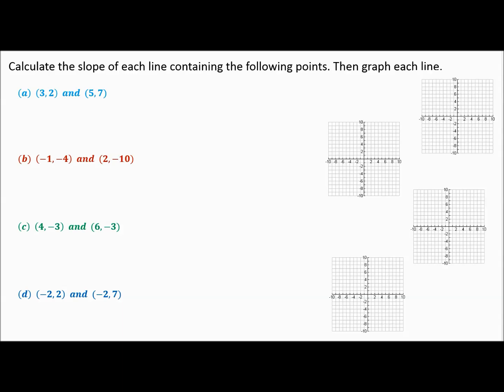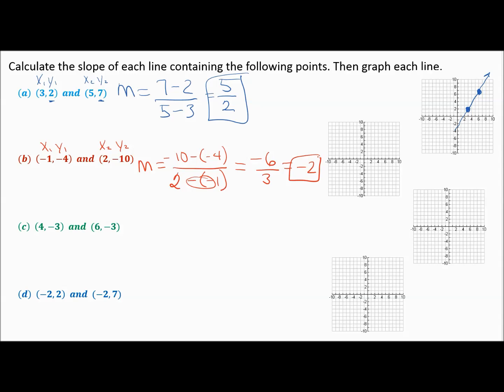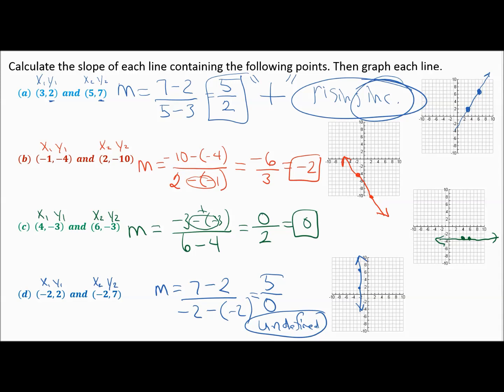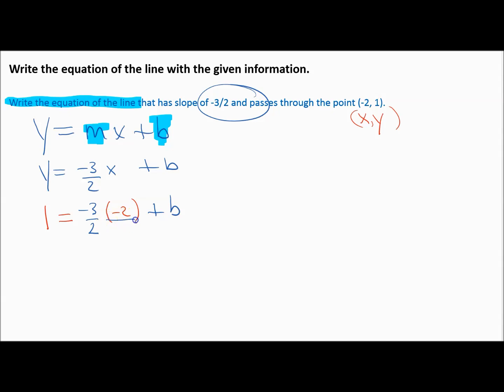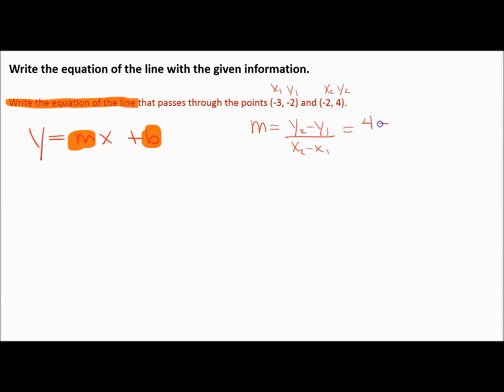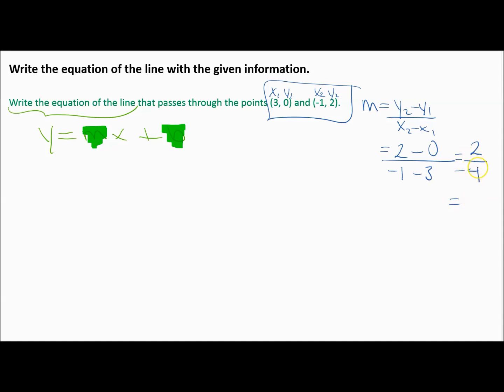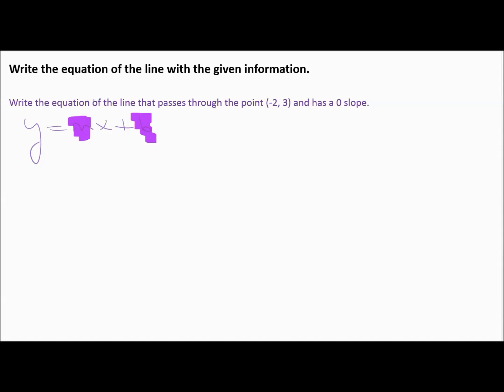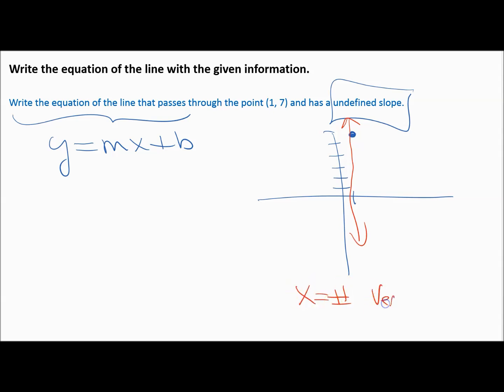112Notes1 4 1 5Part1e1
112 Notes - Linear Functions.  Slope and y=mx + b